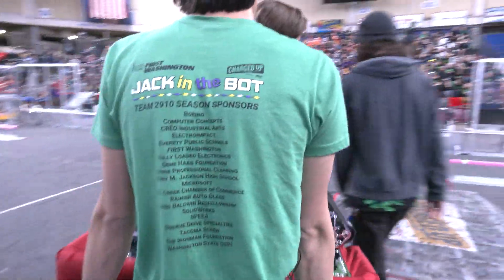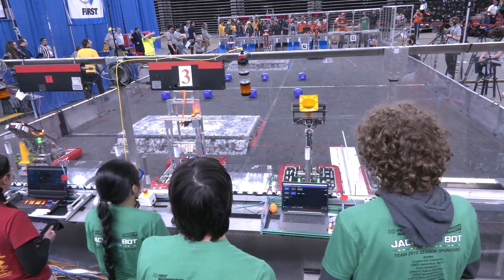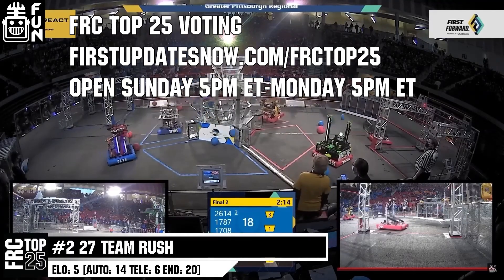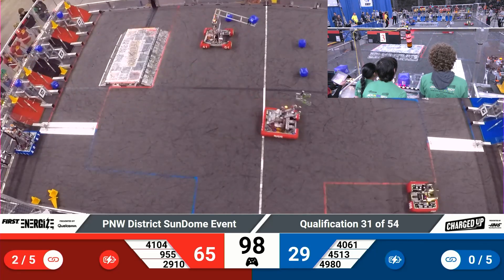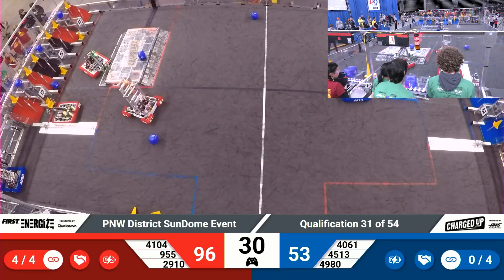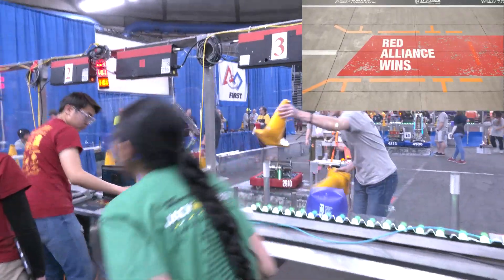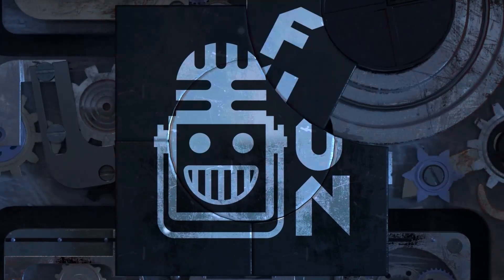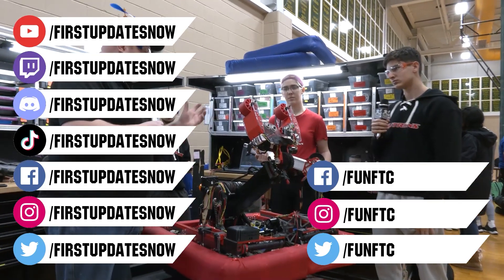Behind the Glass | 2910 Jack in the Bot | PNW SunDome Q31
Get behind the glass with 2910 Jack in the Bot at PNW SunDome Q31 in this mic'd match. Hear how this top tier team stays cool under pressure especially in the end game when their alliance partners are unable to balance.

Vote in the FRC top 25 Sun 5pm ET-Mon 5pm ET